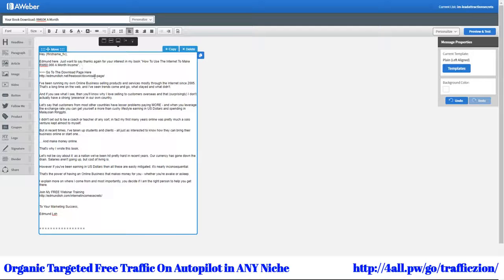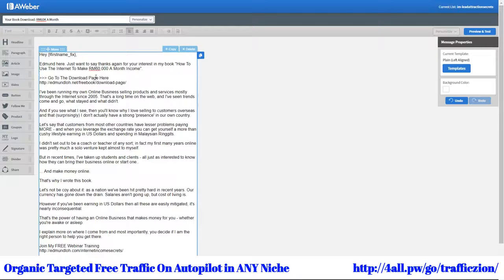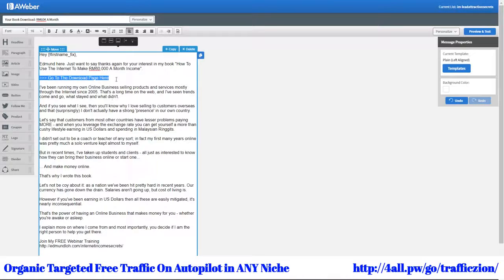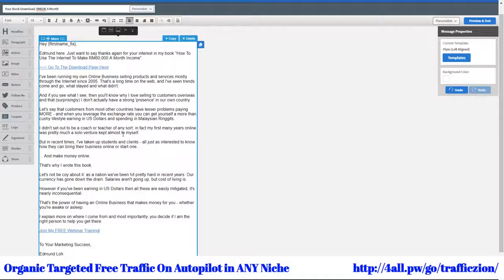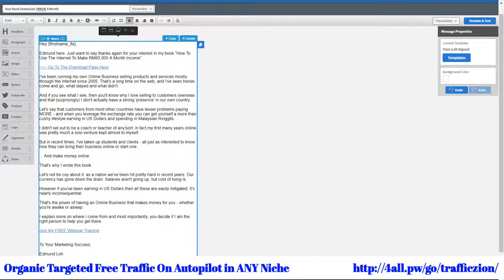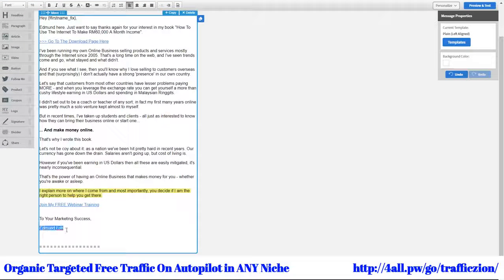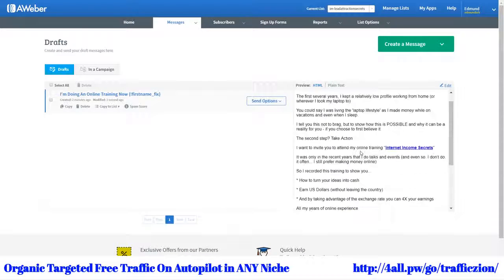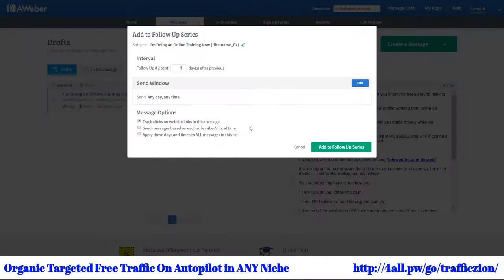Evergreen Lead Business Video 7 How To Write Your Follow Up Email Series